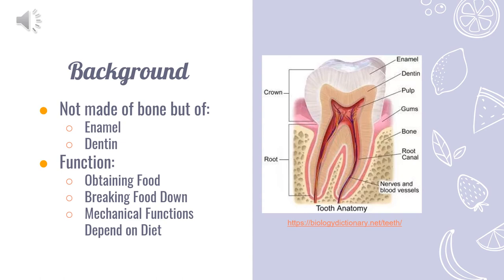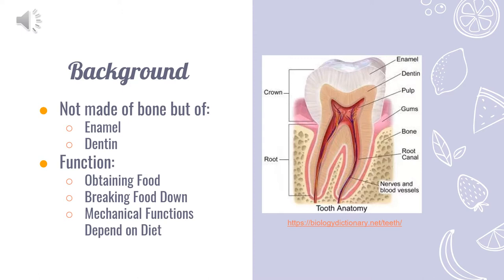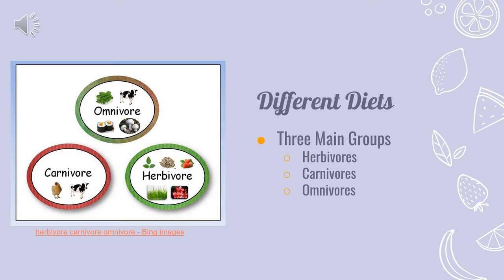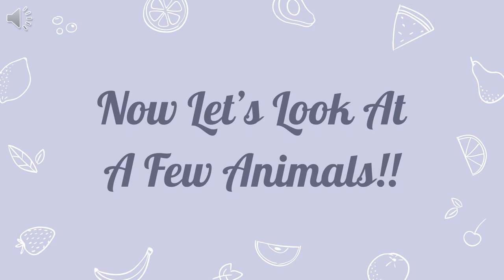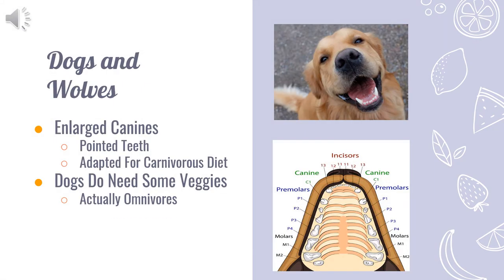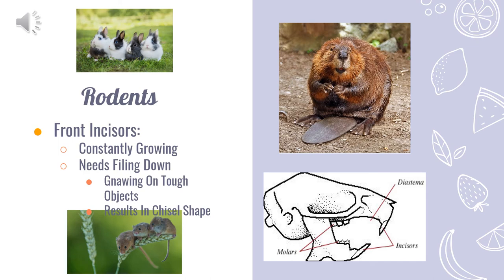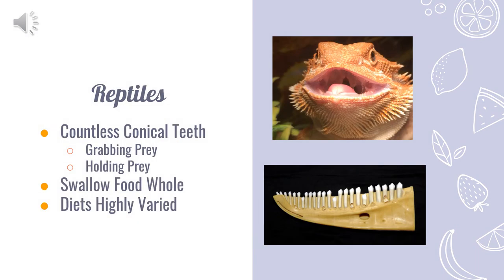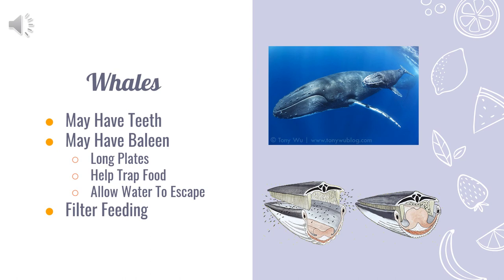Teeth and diet